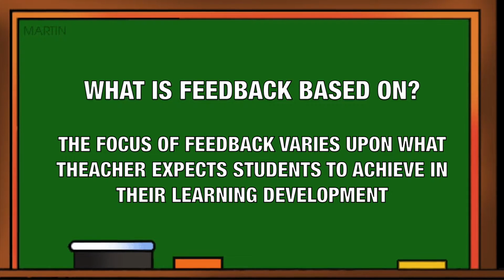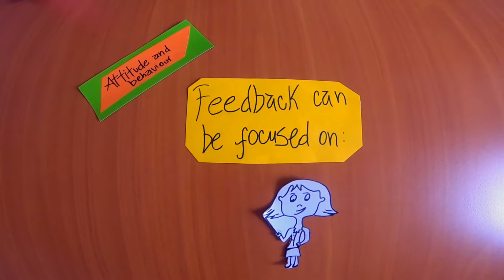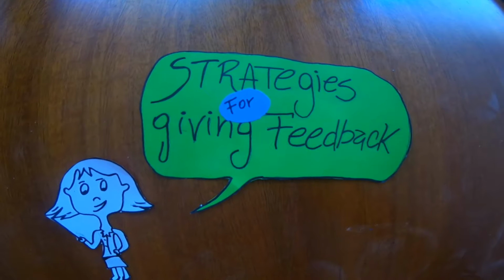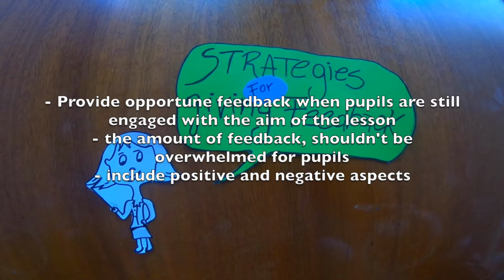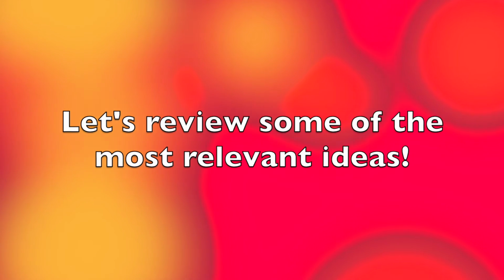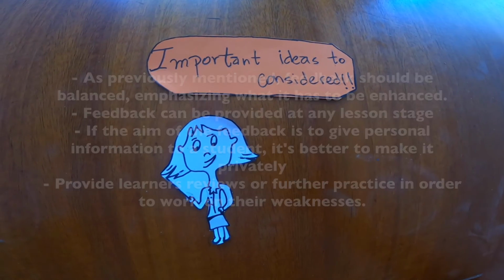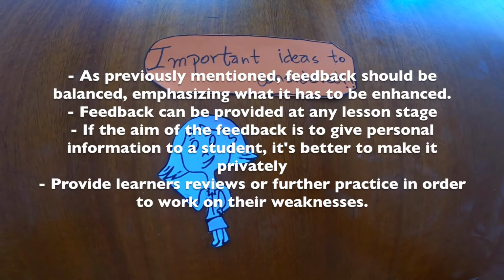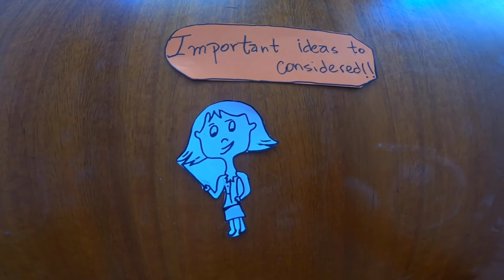Giving Feedback to Learners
Hoping you find interesting information about the subject of Feedback!